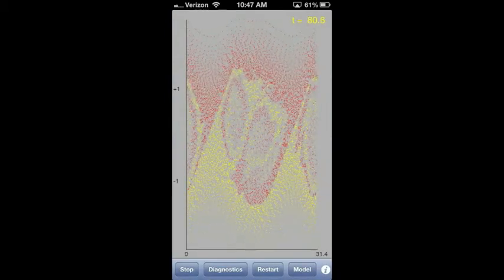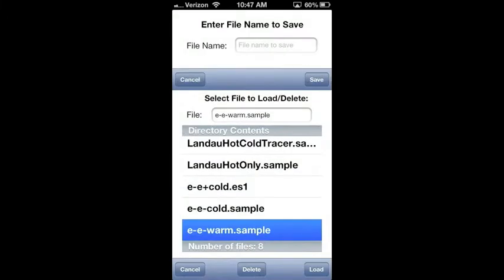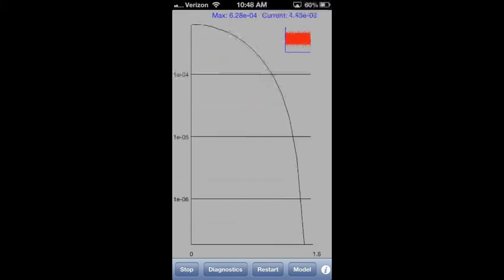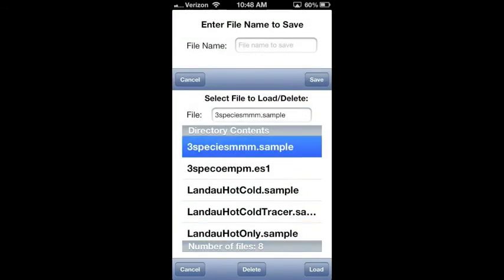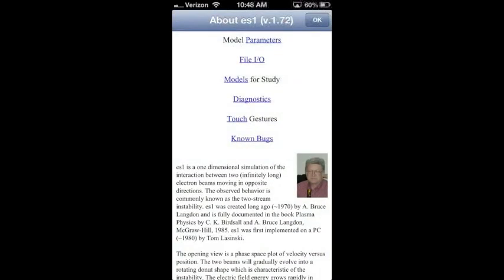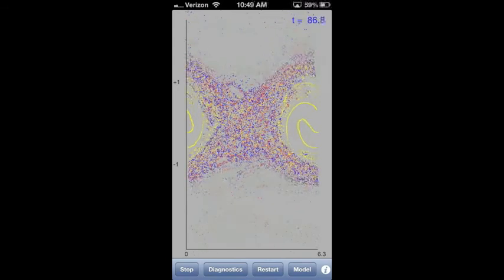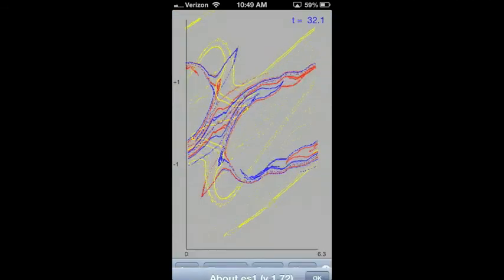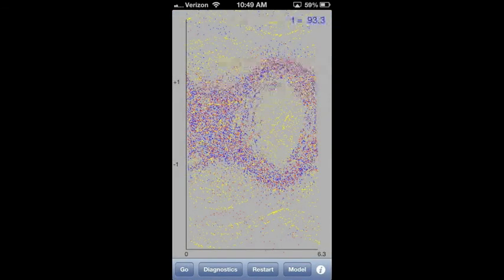es1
Illustrates features of iPhone app es1